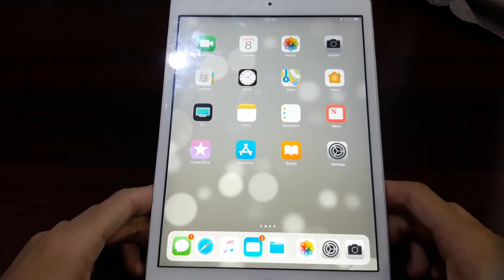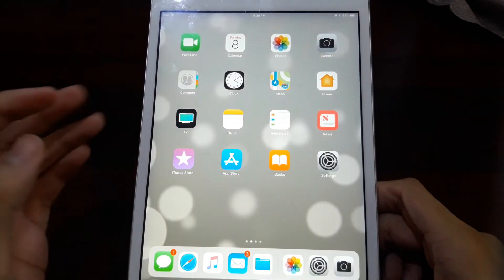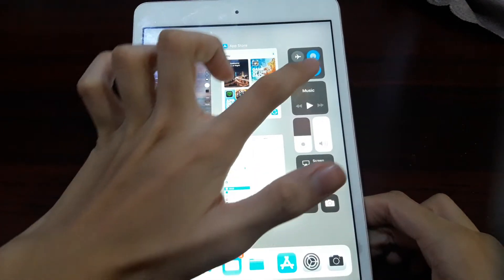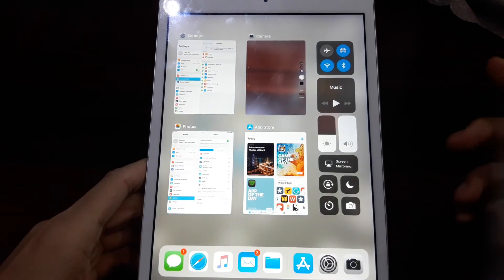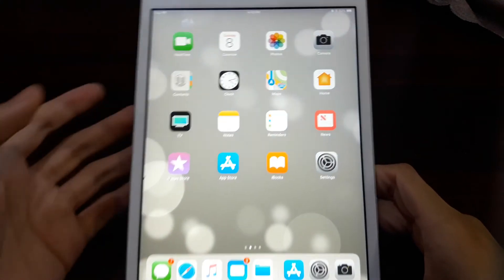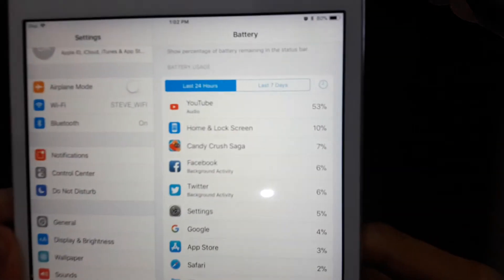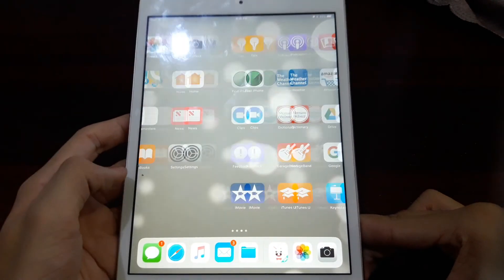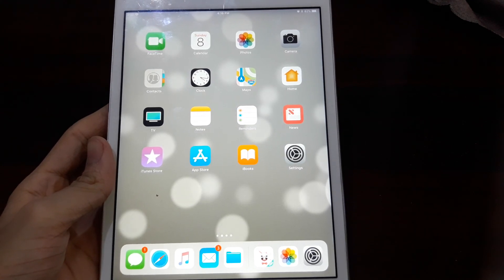iOS 11 on iPad Mini 2 Review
This video includes overview of new features, performace and battery life of iOS 11 running on iPad Mini 2